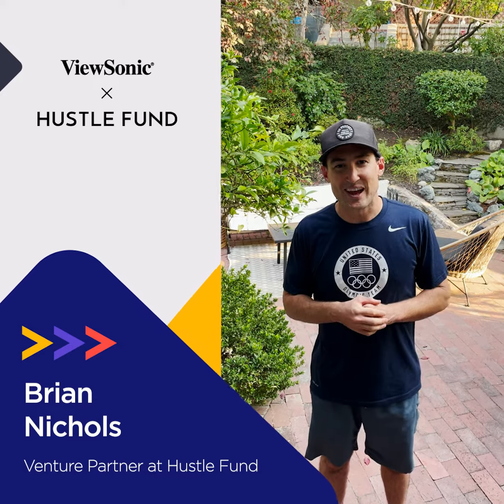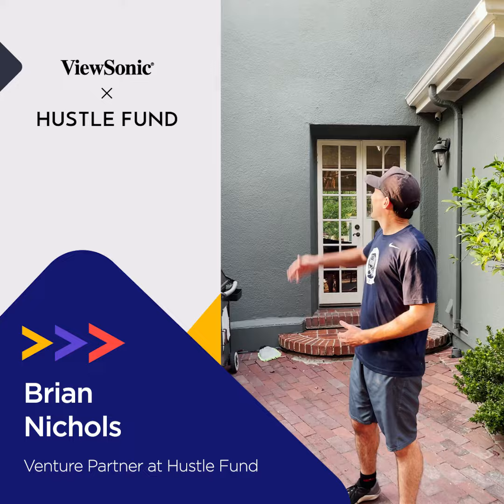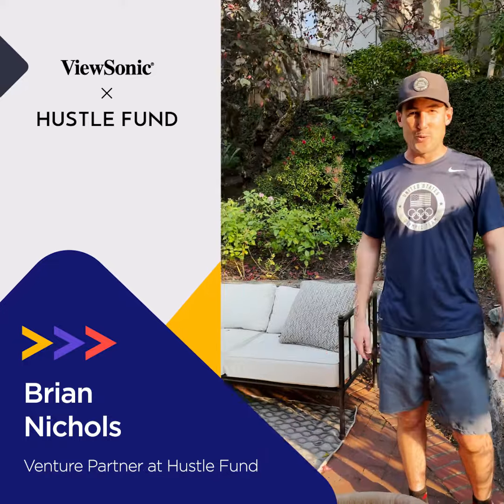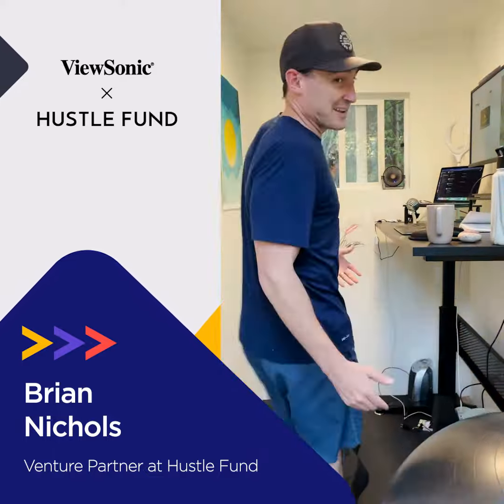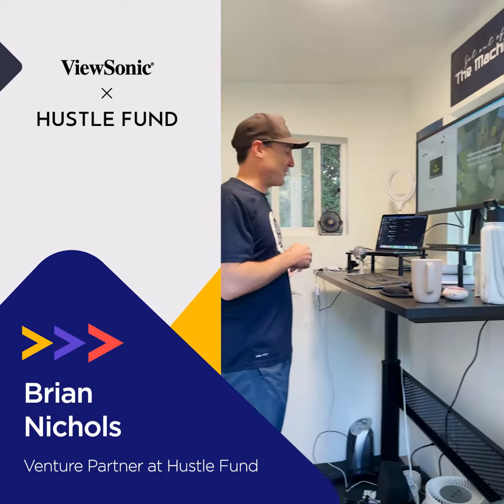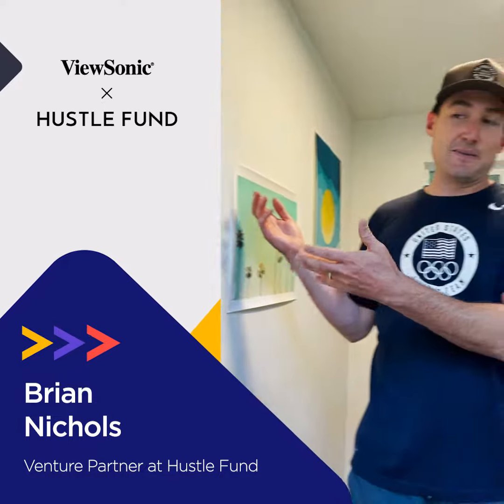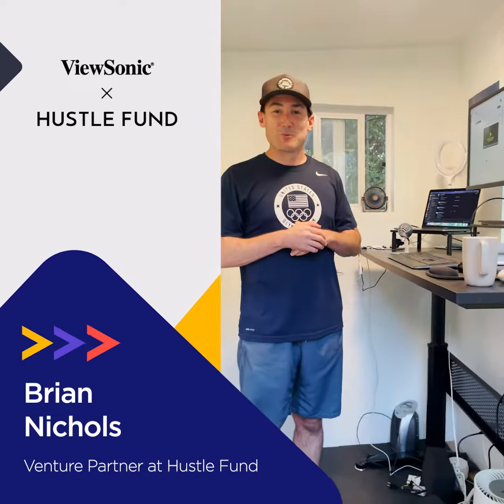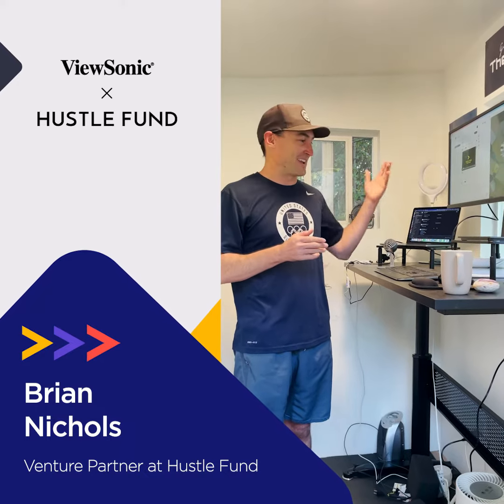Acceleration for All - Brian Nichol’s Workspace Setup Tour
ViewSonic offers a full range of comprehensive solutions for your workspace. Whatever the situation, we have a diverse range of product offerings designed to fit your needs.